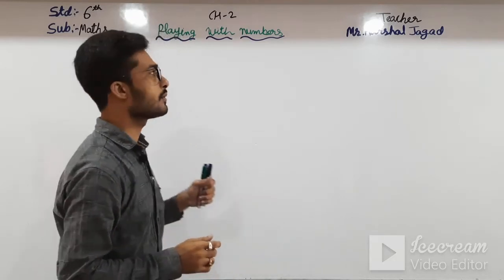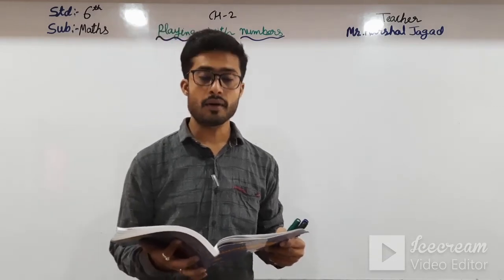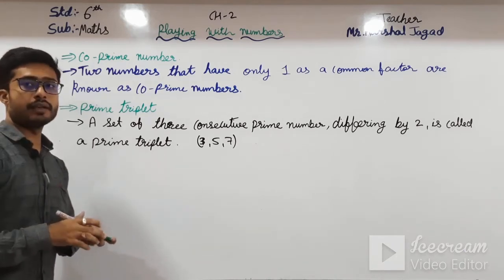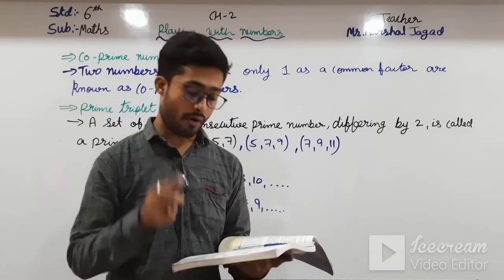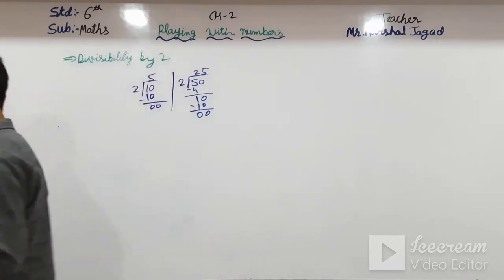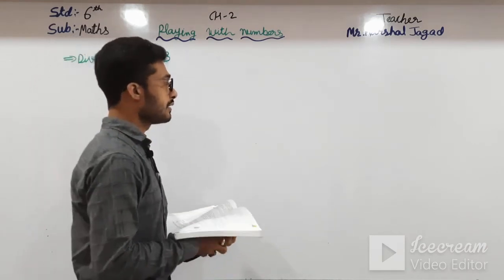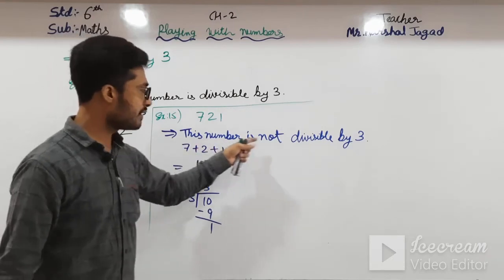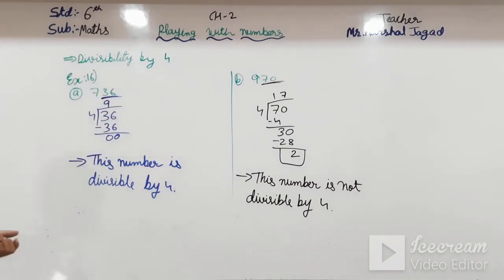STD:6 (ENG.MED) | MATHS | CH-2 | PLAYING WITH NUMBERS | TEACHER: MR.HARSHAL JAGAD